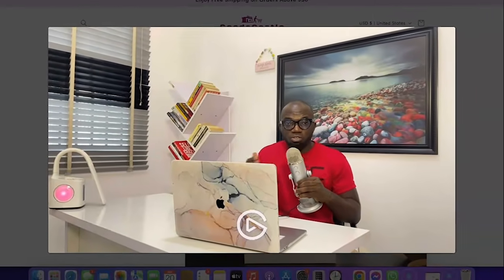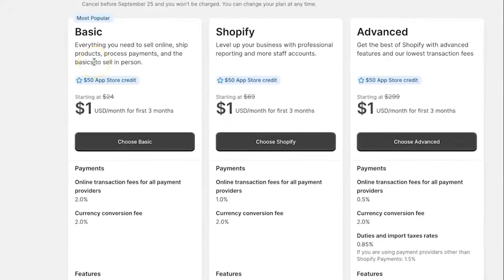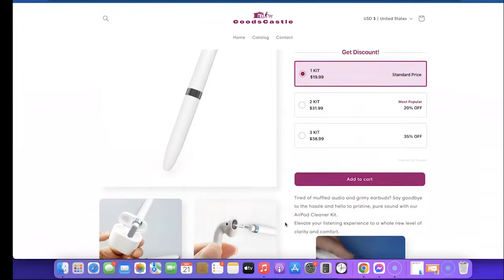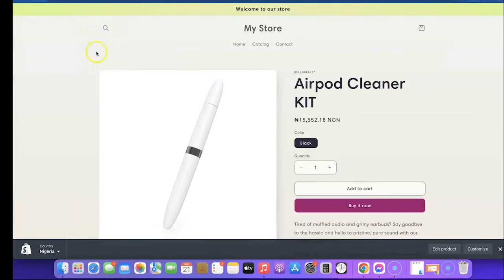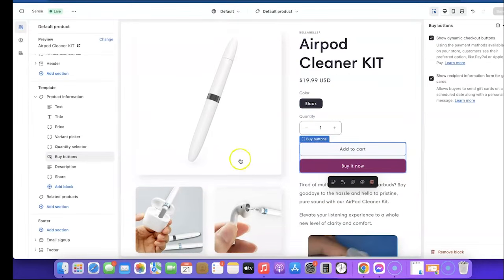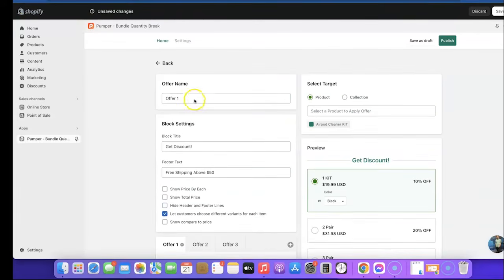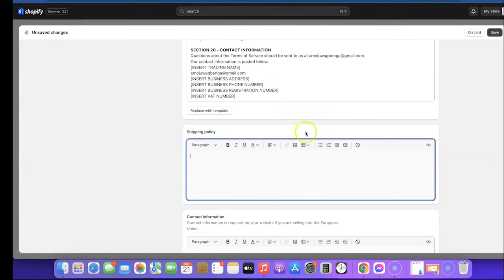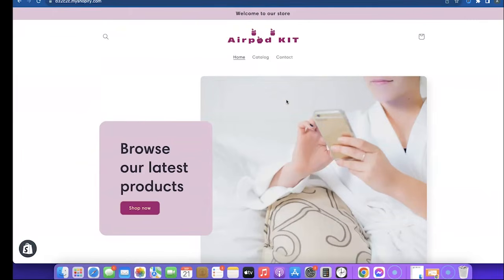How To Create a Shopify Store in Nigeria [Shopify Tutorial For Beginners]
Discover how to create a Shopify store in Nigeria, even with little experience. Be it for your dropshipping product or your personal e-commerce product.

Use this to register your business in the US.